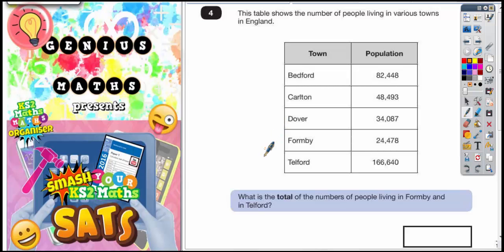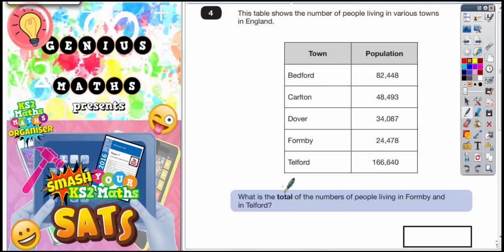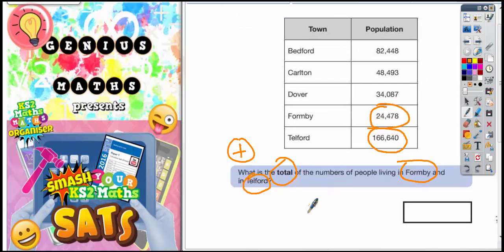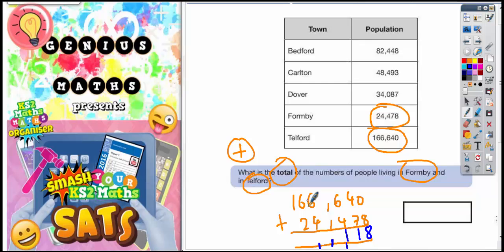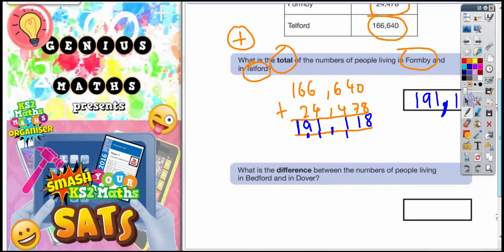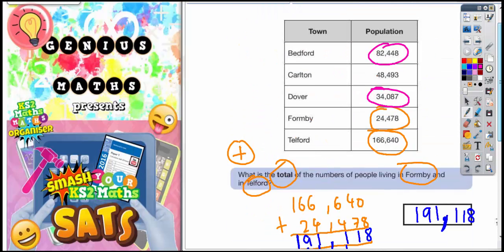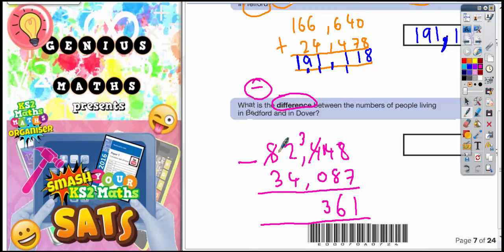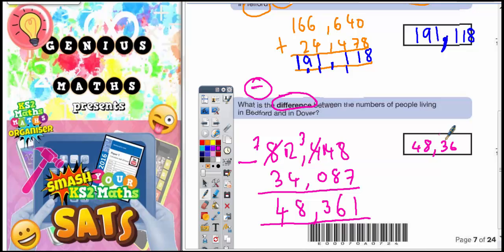2016 SATs Paper 2 Reasoning Q4